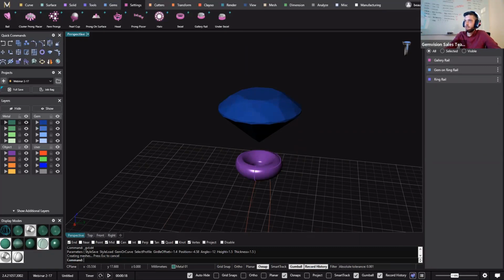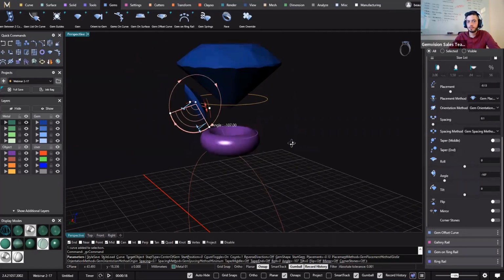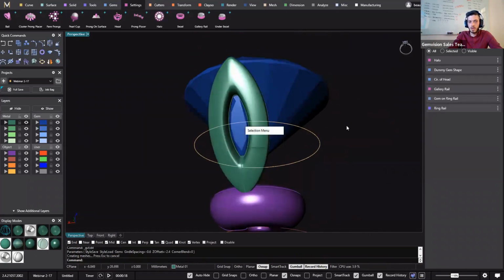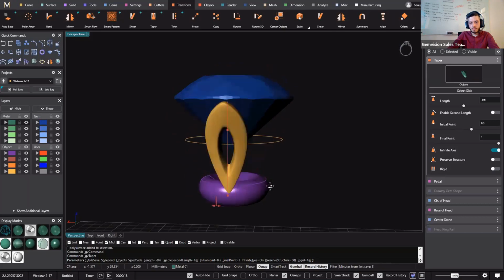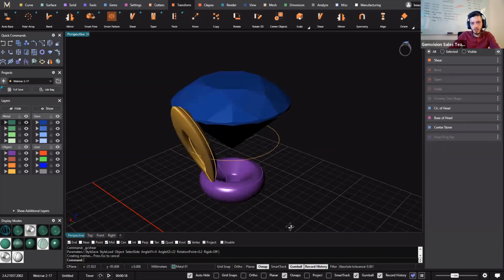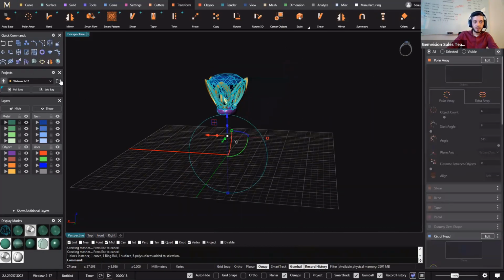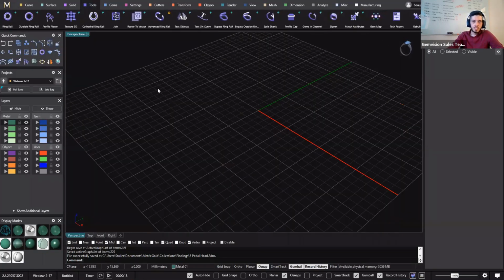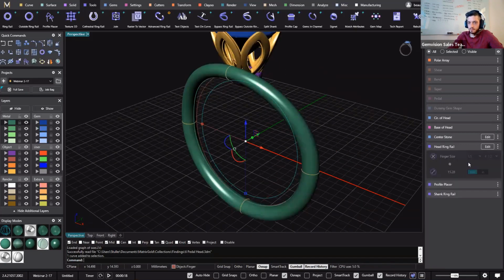Petals Solitaire Ring - MatrixGold Tutorial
Learn how to build a Petals Solitaire ring using MatrixGold Dynamic Commands.